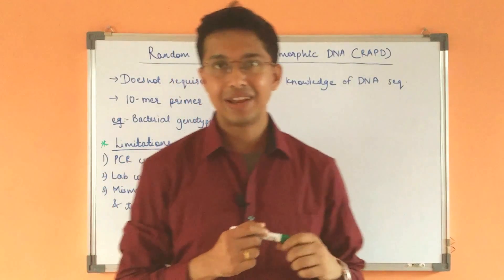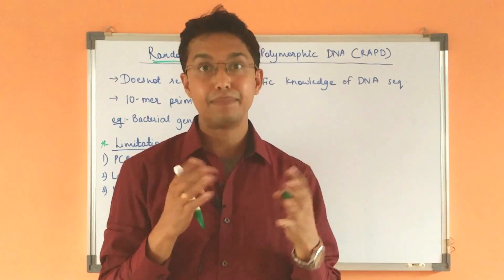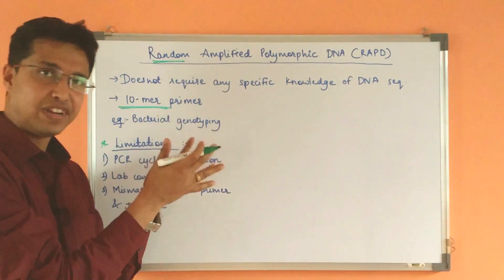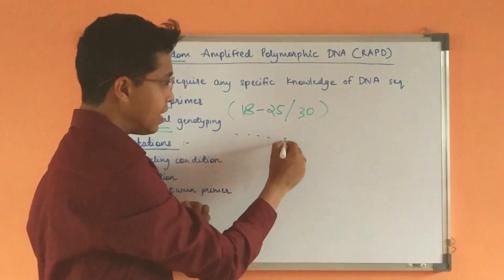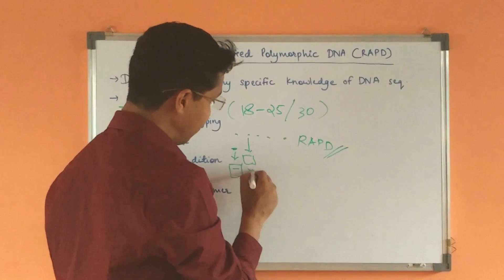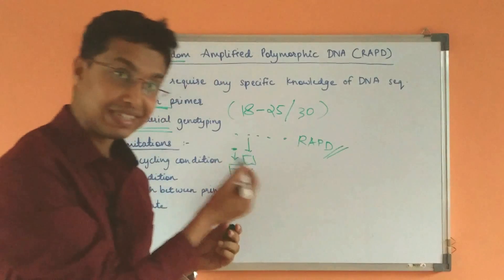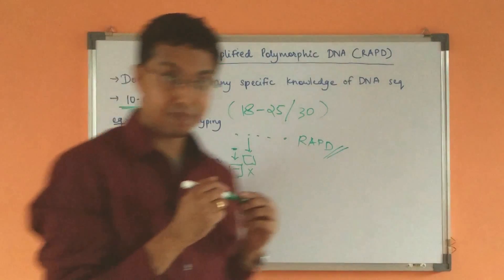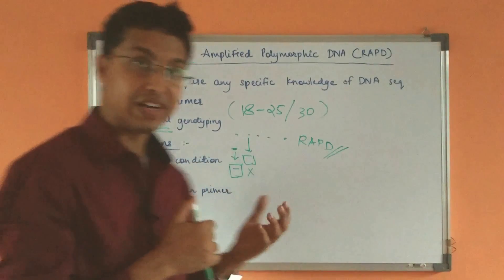RAPD -Random Amplified Polymorphic DNA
Hi Friends,  In This video, you can learn what is RAPD, principle, and limitations of the technique. Very Important tool and needs very careful execution to get reproducible results.

All these videos, tutorials are brought to you for free.